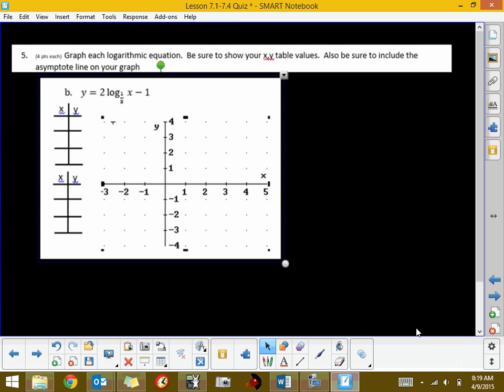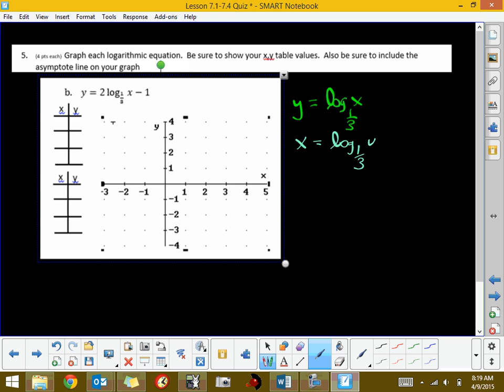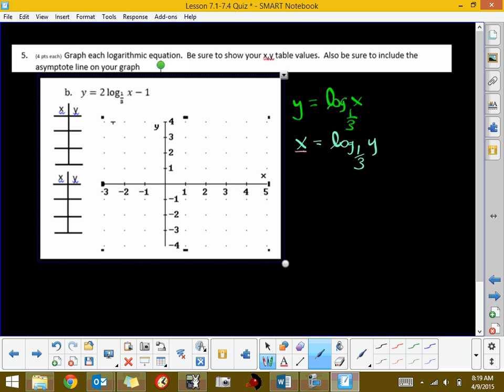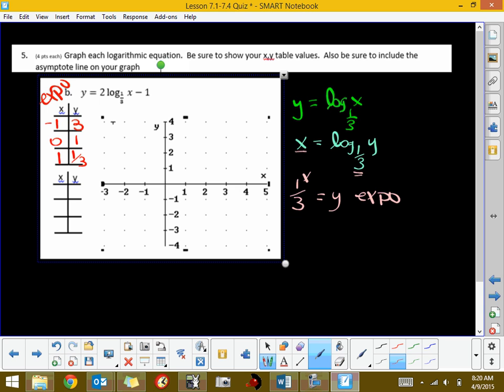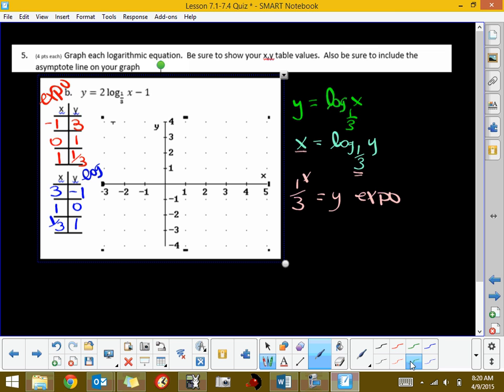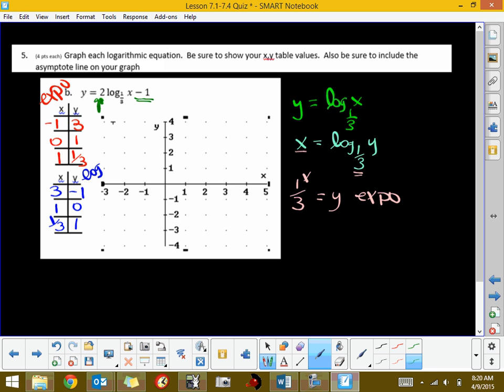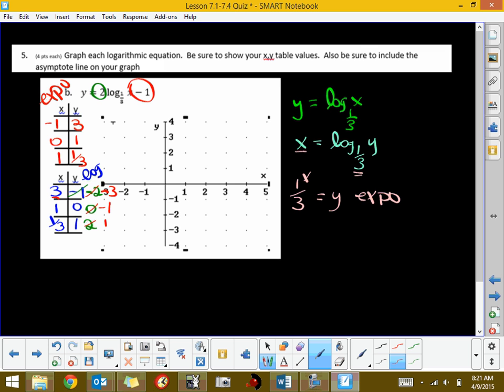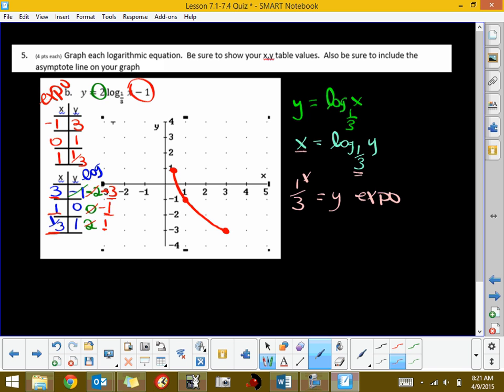Q5b Lesson 7 1 7 4 Quiz